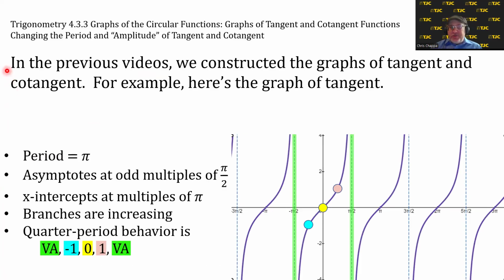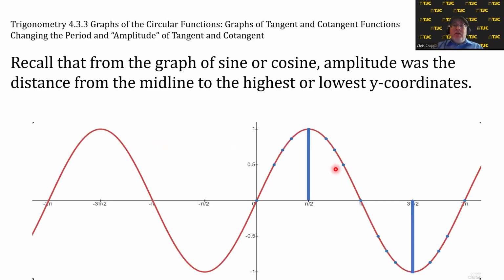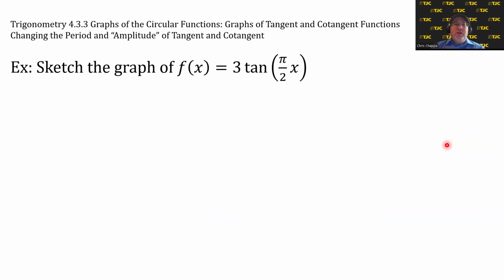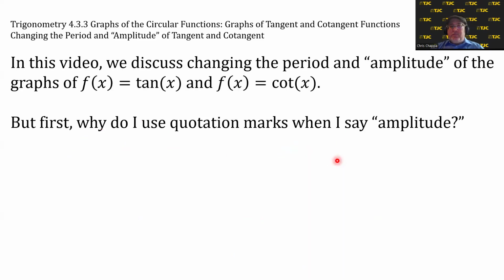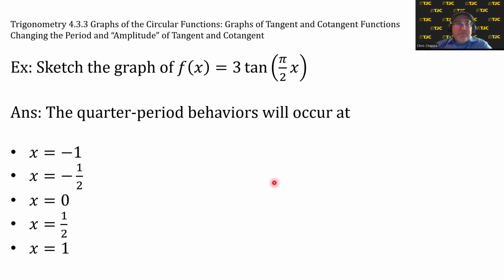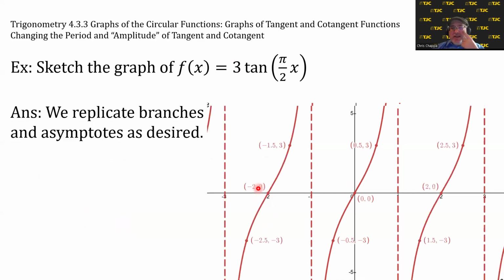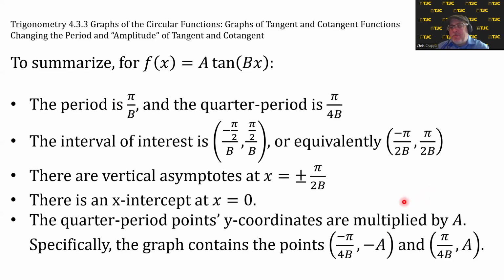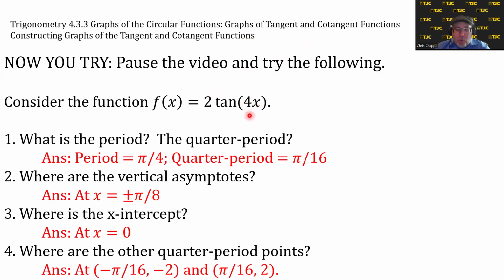Trigonometry Video 4.3.3 - Changing the Period and "Amplitude" of Tangent and Cotangent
Section 3 – Graphs of the Tangent and Cotangent Functions
Video 3 – Changing the Period and "Amplitude" of Tangent and Cotangent